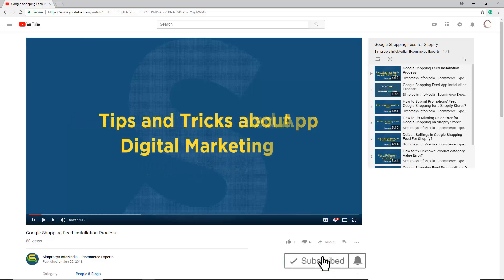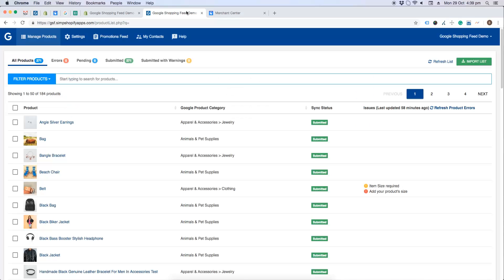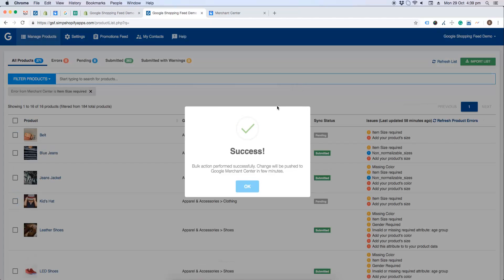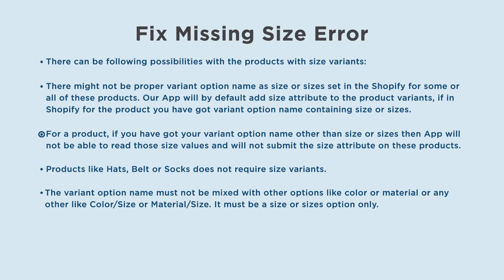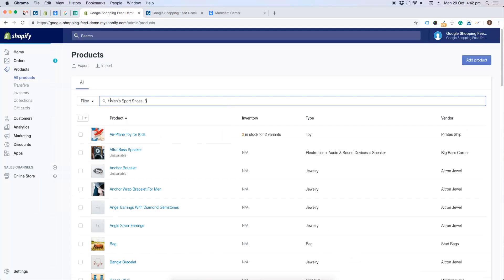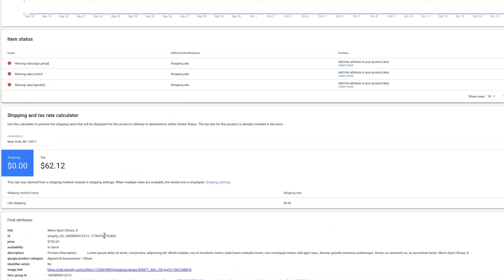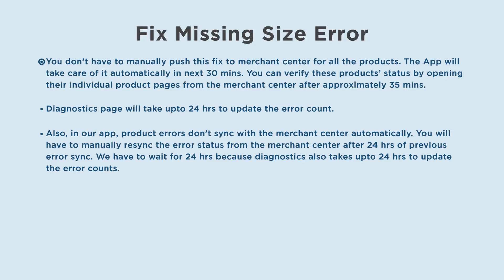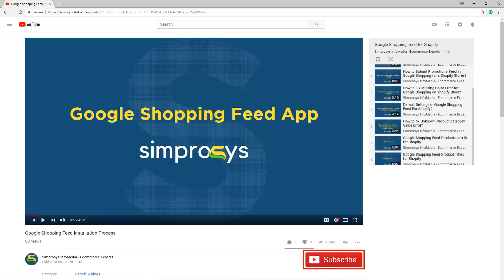How to Fix "Missing Value [Size]" Error in Google Merchant Center for Shopify Store?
This video provides a detailed explanation to fix the "Missing Value [Size]" error in the Google merchant centre For Shopify Store.

What You Will Get in This Video:

00:00 Introduction
00:36 "Missing Value [Size]" Error
00:59 How to Check the Error in Our App
01:14 How to Assign the Size Value in the App
01:46 Possibilities with Products That Have Size Variants
04:15 How Long It Takes to Remove the Error from Google Merchant Center